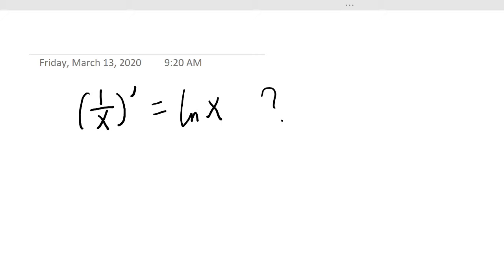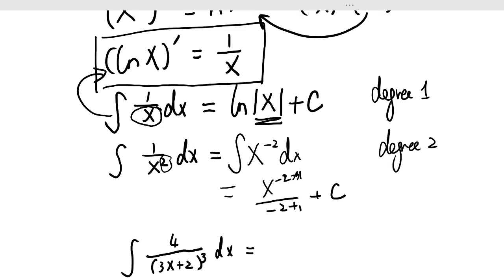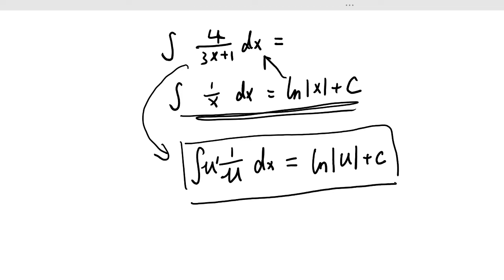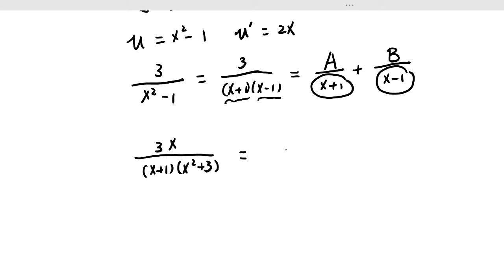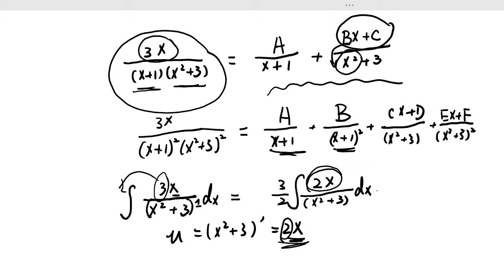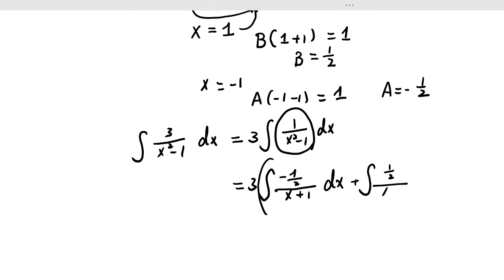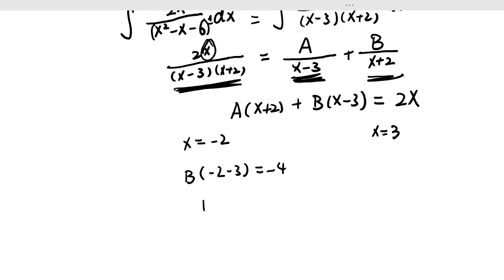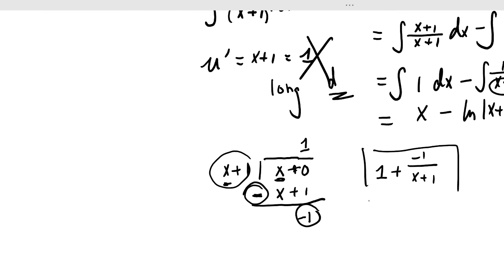Cal II MAT302-5002 1st Live Lecture - 3/13/20